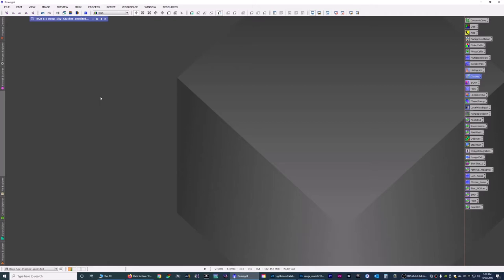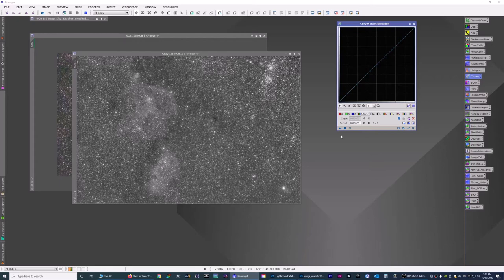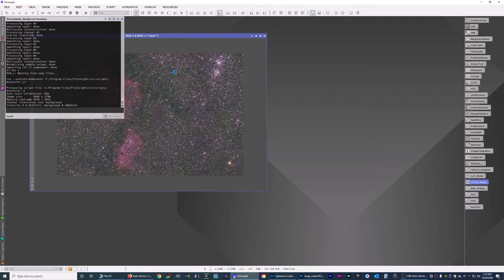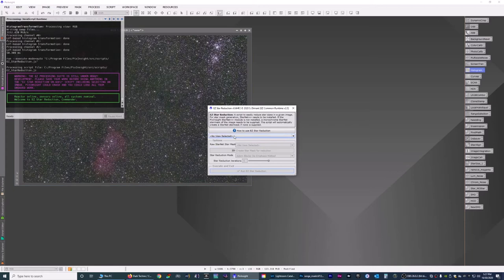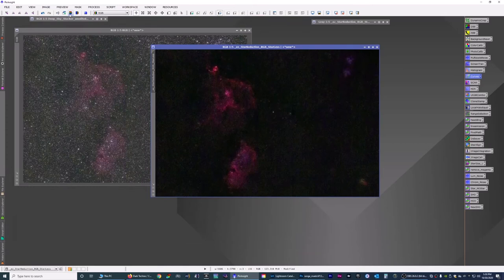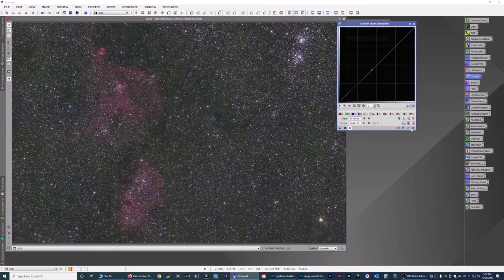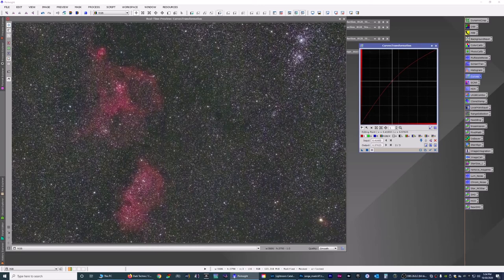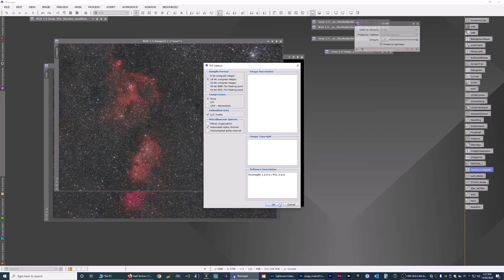Pixinsight Tutorial - Let's Process The Heart And Soul Nebula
In this Pixinsight tutorial I process one of my friends photographs of the Heart and Soul Nebula. The photograph of the Heart and Soul nebula that I process with Pixinsight was taken in the state of New York using an astro modded Sony a6000. The photograph was stacked in Deep Sky Stacker.

For more of my astrophotography images please visit me on Instagram at BryanGoffPhoto

PixInsight is an advanced image processing software platform. It has been designed specifically for astrophotography and other technical imaging fields. PixInsight is a modular, open-architecture system where the entire processing and file handling capabilities are implemented as external install-able modules.

PixInsight has been ported as a native 64-bit application to FreeBSD, Linux, macOS and Windows operating systems. PixInsight is a strongly multi-threaded environment able to exploit all processors and processor cores available on modern hardware.

PixInsight is both an image processing environment and a software development framework. The core PixInsight application integrates three user interfaces: a graphical interface, a command-line interface, and a scripting interface based on the JavaScript language. As a development platform, PixInsight provides the PixInsight Class Library (PCL), an ISO C++ framework for development of PixInsight modules, and the PixInsight JavaScript Runtime (PJSR), an ECMA 262-5 compliant environment readily available in the core PixInsight application.